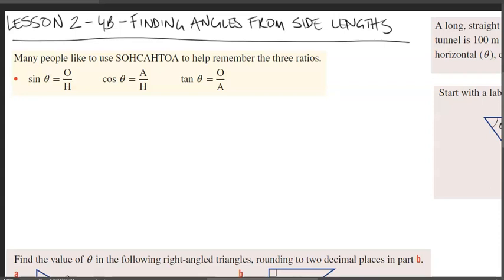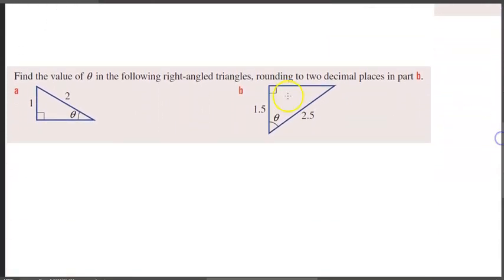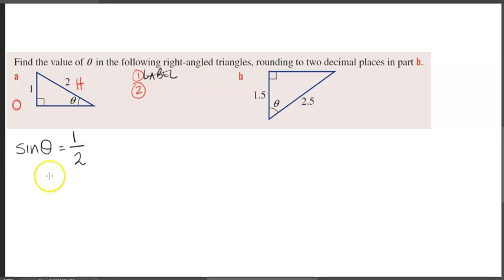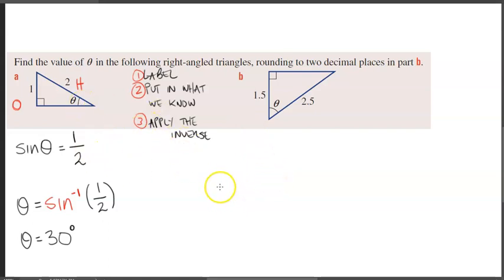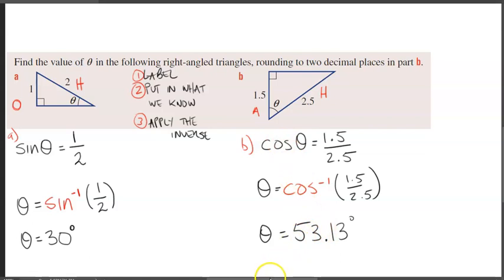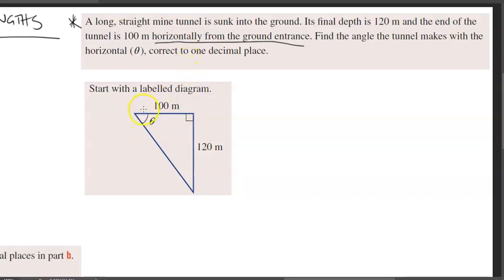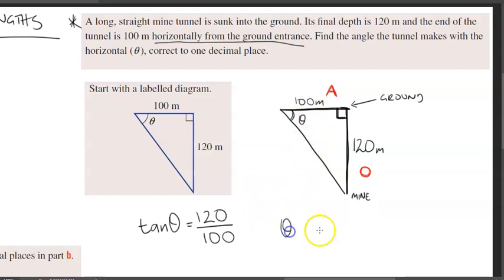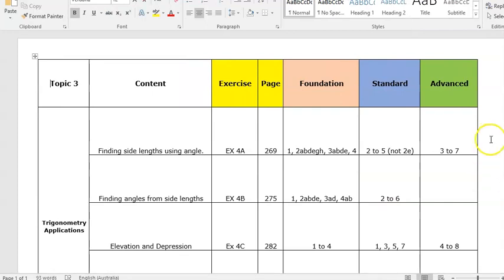Year 10 - Trigonometry - Finding Angles from Side Length